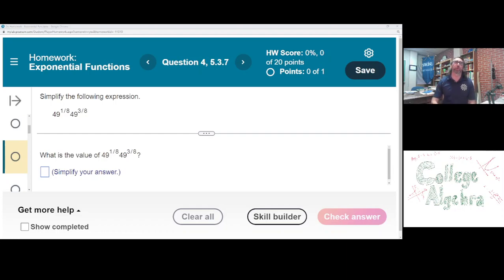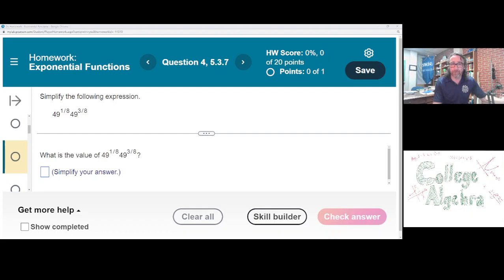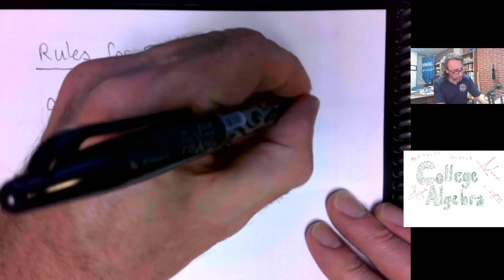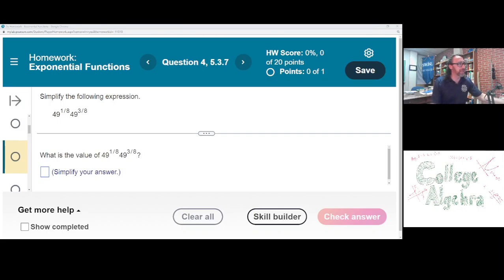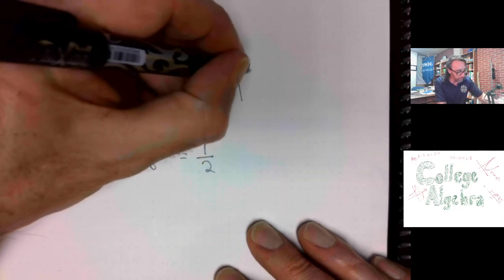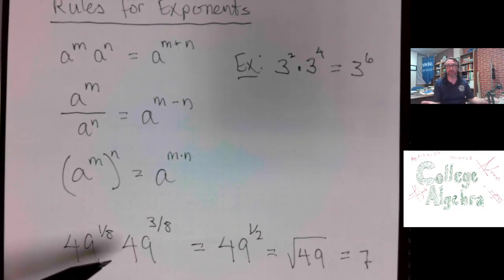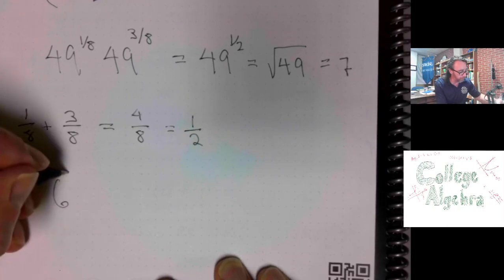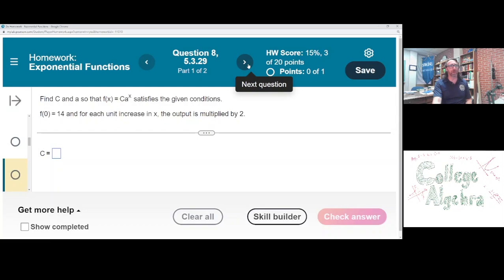Negative and Fraction Exponents 2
We show how that the rules for exponents apply to fractional and negative exponents just like the apply to positive whole number exponents. We show several examples of these rules in action.